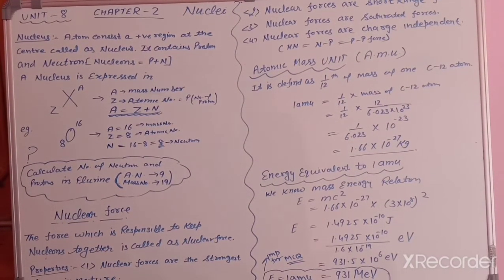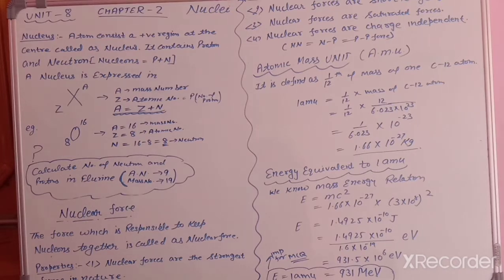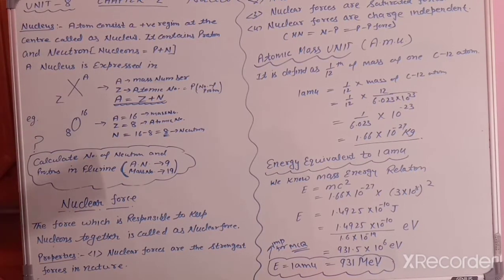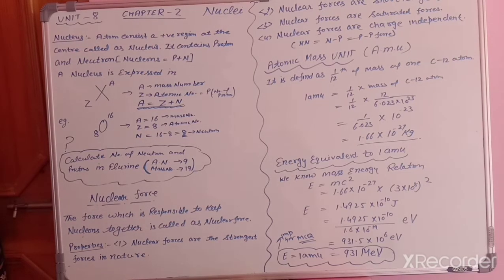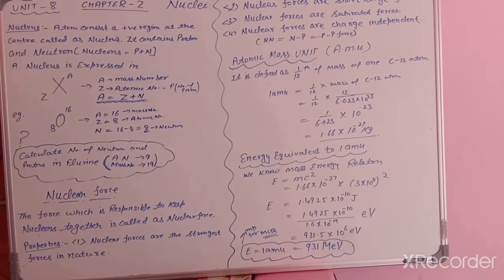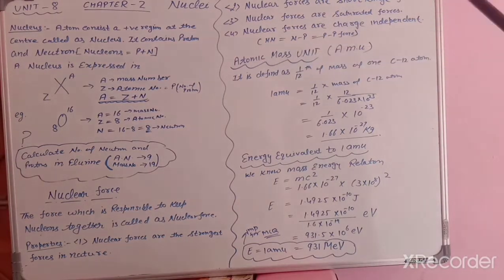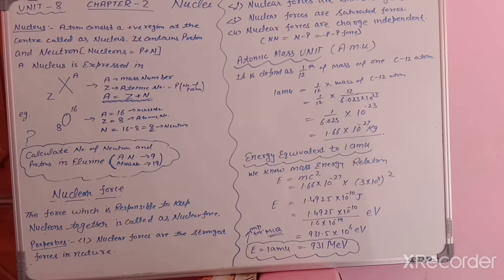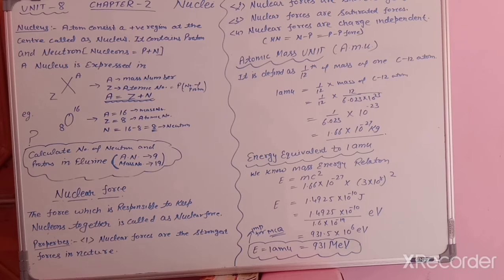Nuclei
Unit 8 atom and nuclei